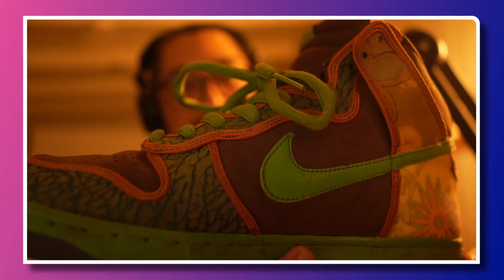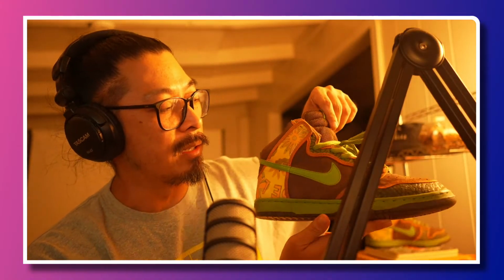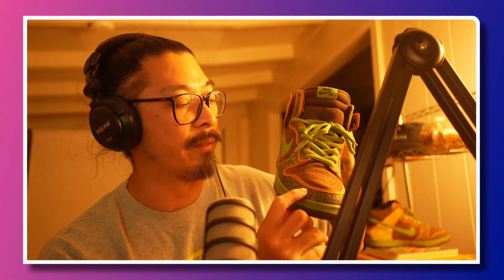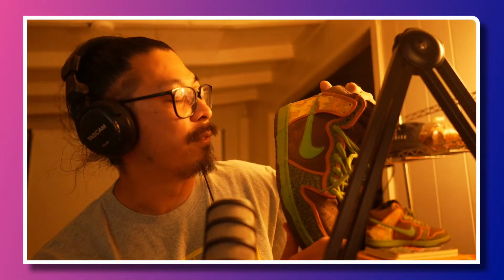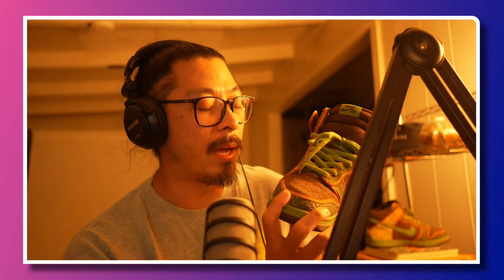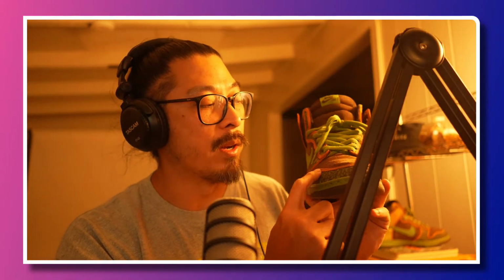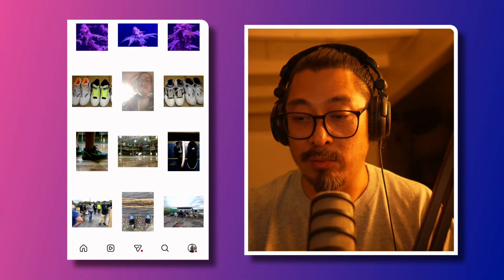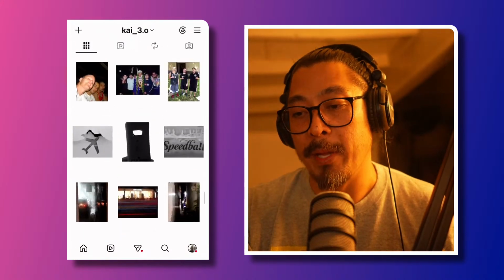Sunday Night LIVE 10p (HST) Video Production Software Testing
Testing Ecamm, Sony Camera, iPhone, Rode and more..

Don’t forget to check out the new vlog series droppin Wednesday May 27th at Midnight.

Platforms

Products

Wilson Luminous Glow

Wilson Luminous Glow Sale

ZOA White Peach 12 pack

Sony FX30

Sony 15mm 1.4G Lens

Sony - E 50mm F1.8 OSS Lens

Sony ZV1

Sony Wireless Bluetooth Grip Tripod

Smallrig Cage Wooden Grip ZV1

Smallrig Camera Wrist Strap

Hex Camera DSLR Sling Regular

Go Pro Max

Go Pro Max Grip + Tripod

Rode VideoMicro

Amazon Prime (Youtube)

This channel is not sponsored, if you are interested in any items, please use the links.